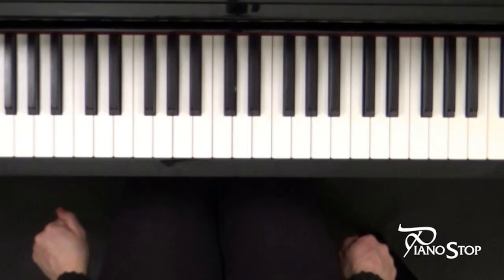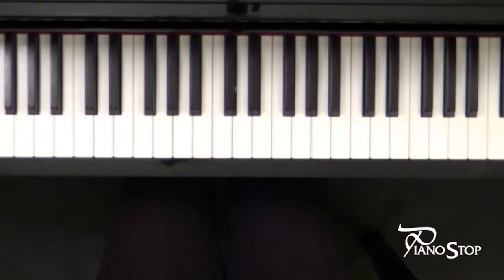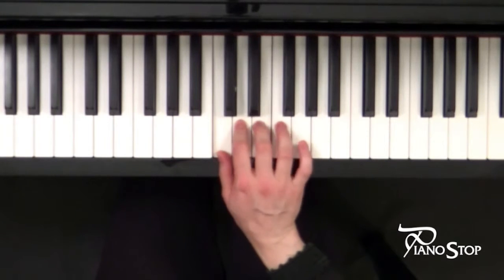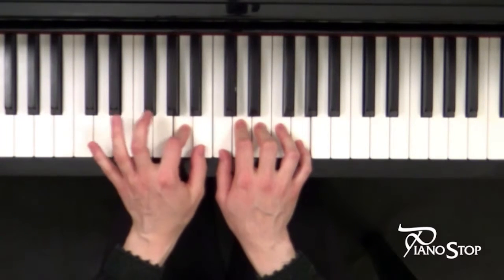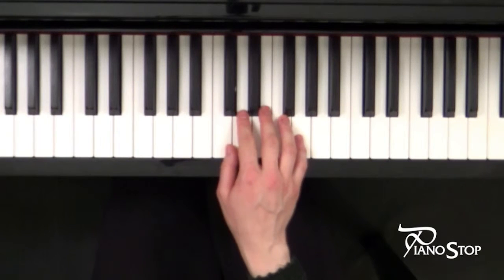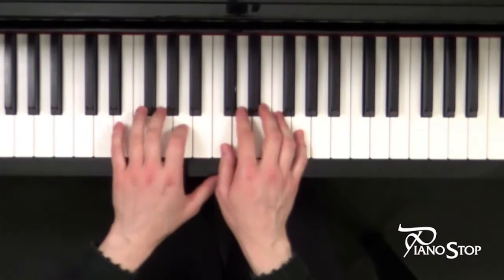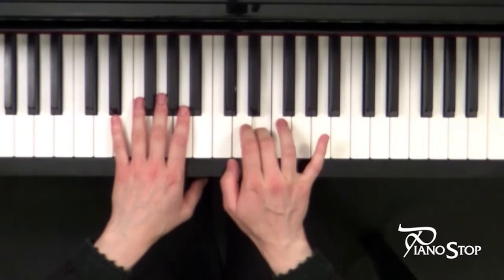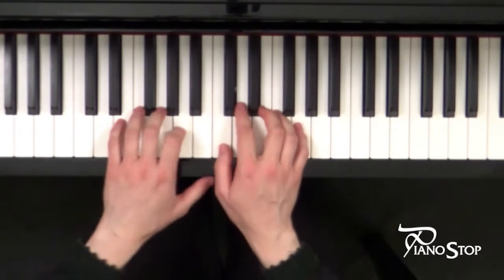Piano Online: Alley Cat Choir with duet - My First Piano Adventures Book 2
How to improve piano technique?
Play all major scales by ear - no notation required!

My First Piano Adventures Book 2 - Alley Cat Choir  with duet part piano video tutorial
Learn how to play tied notes over the bar
Learn how to play syncopated notes
Learn how to play piano duet
Learn how to learn song by heart.
Learn how play in time of 4
Play and have fun